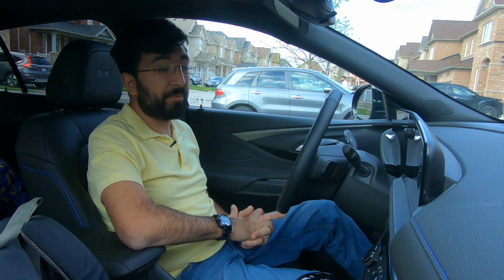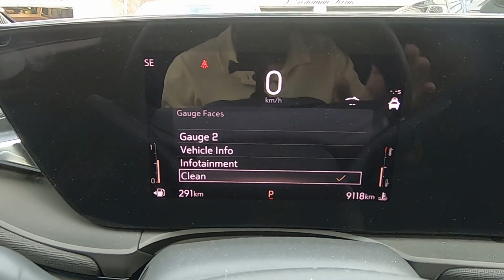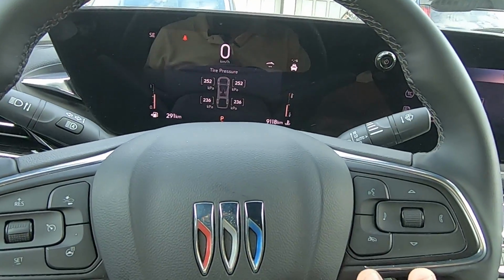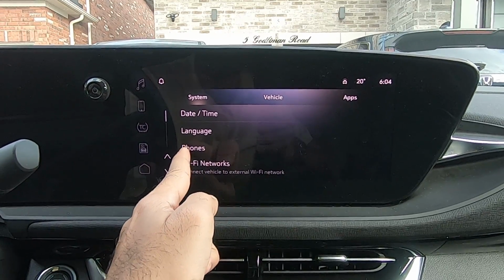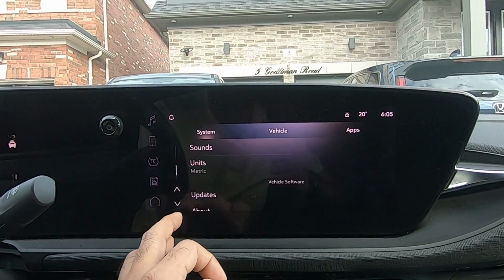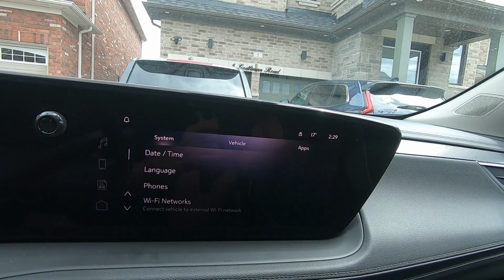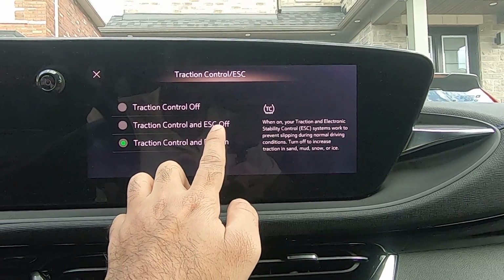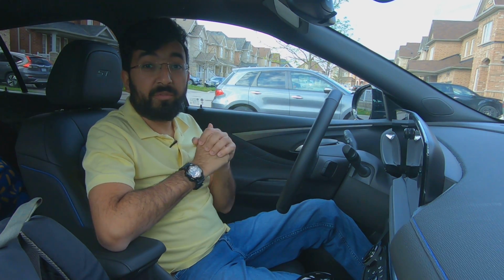How to use the Driver's Display and Infotainment System on Buick Envista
In this video, I explain how to use the driver's display and infotainment system on Buick Envista.

The 2024 Buick Enivsta comes with an 8-inch driver's display and an 11-inch infotainment system. The system is powered by General Motor's OnStar system.

This Buick Envista was lent to me by Buick Canada.